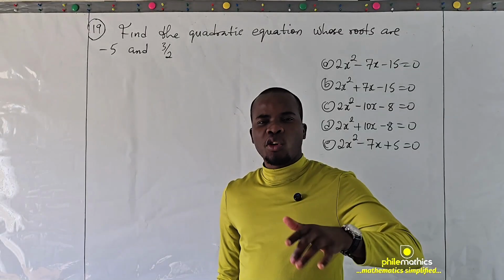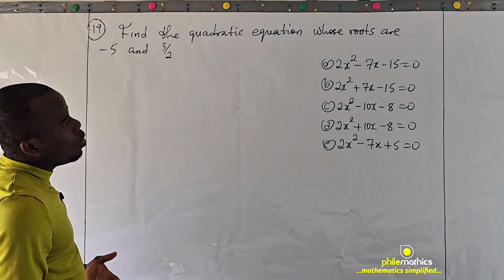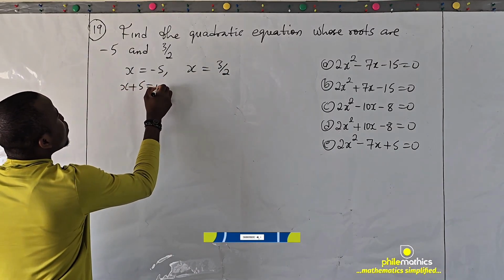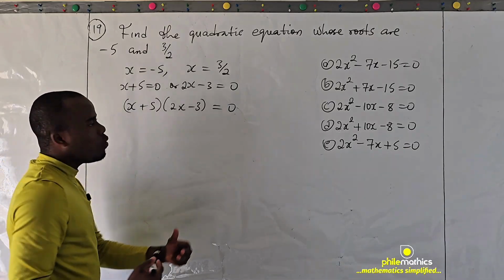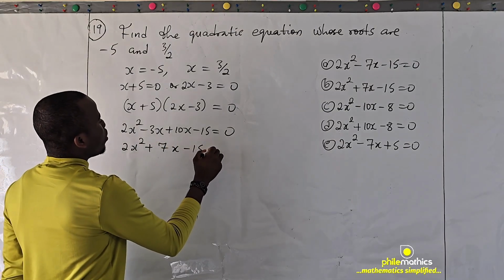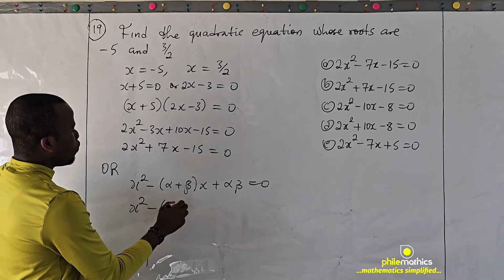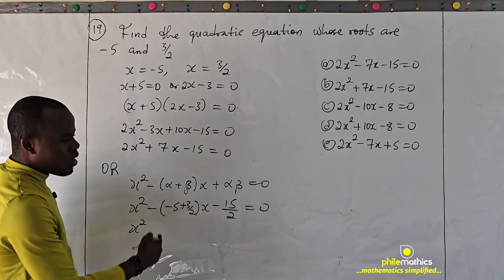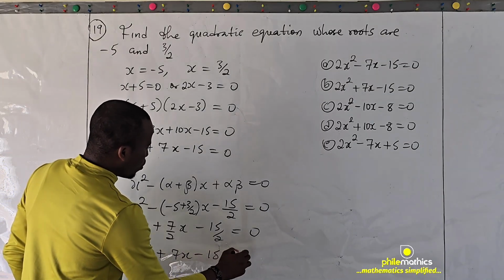SOLVE ANY QUADRATIC EQUATION IN MINUTES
Struggling with Quadratic Equations? This Video Will Change Everything!
In this video, you’ll learn how to solve quadratic equations step-by-step in the simplest way possible — even if you’ve been finding it confusing before now!
We break it down using:
✔️ Factorization method
✔️ Quadratic formula
✔️ Completing the square
✔️ Real-life examples to make it easy
Whether you’re preparing for exams or just want to improve your maths skills, this lesson is designed to help you understand FAST and remember FOREVER 💡

🔥 By the end of this video, you’ll be able to:
Solve any quadratic equation confidently
Avoid common mistakes students make
Master shortcuts that save time in exams